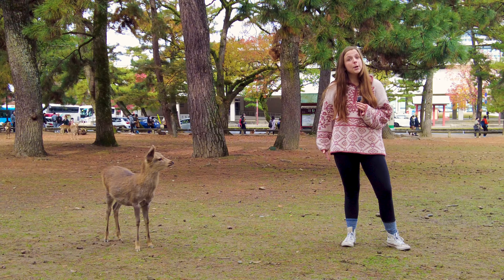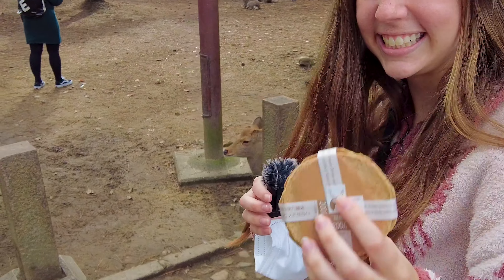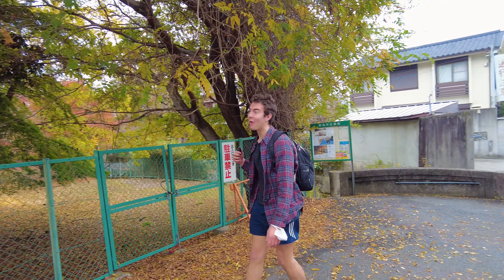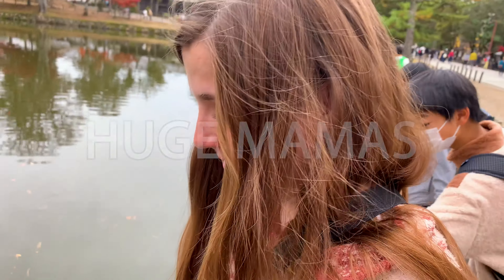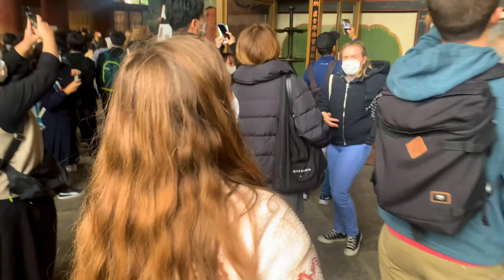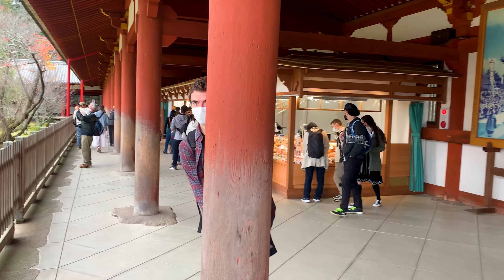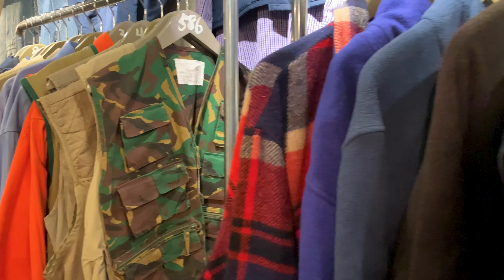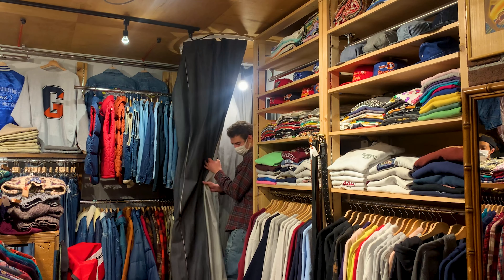EXPLORING NARA JAPAN - The Land Of Deer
In this vlog, we explore the Japanese city of Nara, also known as the land o deer. The deer are very cute...as long as you give them cookies😂 We also check out the Nandaimon gate and Todai Ji Temple! We end the day with thrift shopping! WILL WYATT FINALLY FIND A PAIR OF PANTS FOR THE COLD?  WATCH THIS VIDEO TO FIND OUT!

This is EVERYTHING we've learned after 1.5 years of full-time travel to over a dozen countries. Skillshare IS a subscription-based website, so be careful, but you can access the course for free by signing up for a free trial using our link above, watching all the videos in an hour and a half, and canceling the subscription. We're pumped about this because a lot of online travel courses out there cost loads of money. We hope it can help you plan your dream trip in 2023!

Some facts about us:
We like traveling! ✈️

We're still trying to figure out this Youtube thing.

If we get famous and make crazy money, we want to donate a lot of it.

We don't want to make people feel bad and jealous when they see our adventures, but to feel inspired and excited about all the opportunities out there.

We LOVE food. Maybe that's evident in some of our videos lol 😂 (our favorite thing is unlimited breakfast at hotels)

We love our families and friends and miss them a lot when away.

We want to go to 50 countries! Life is short!
Timestamps:
0:00 Welcome to Nara!
0:11 WE FED DEER
1:25 Nandaimon Gate!
2:07 Todai Ji Temple!
3:20 Back to the Land of the Deer!
3:50 WILL WYATT FIND PANTS???
4:52 Subscribe!